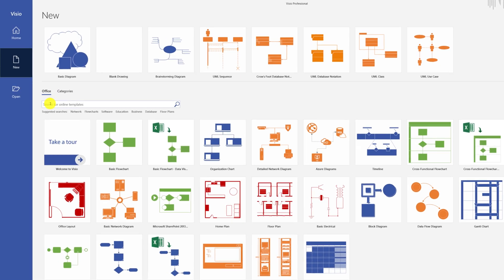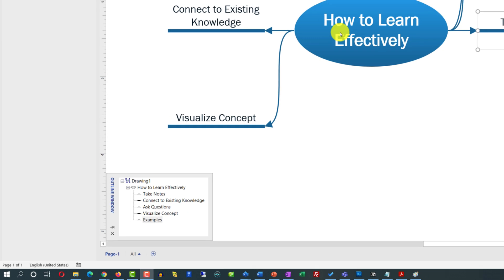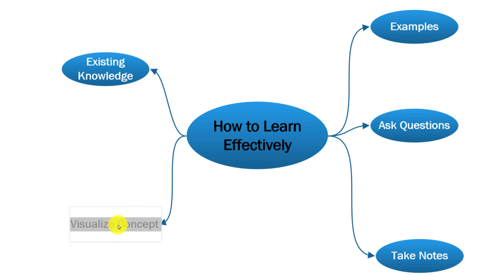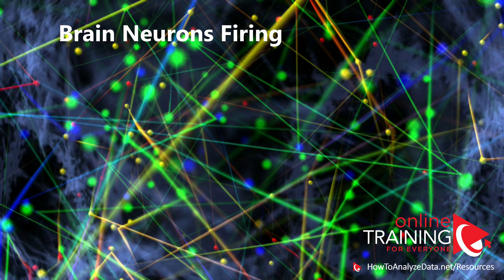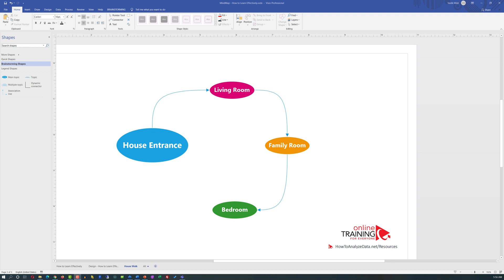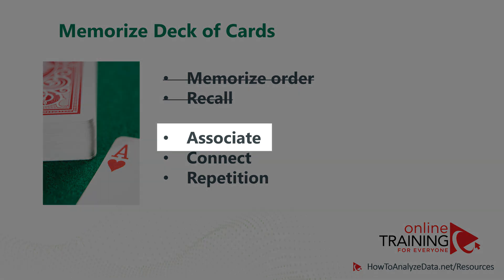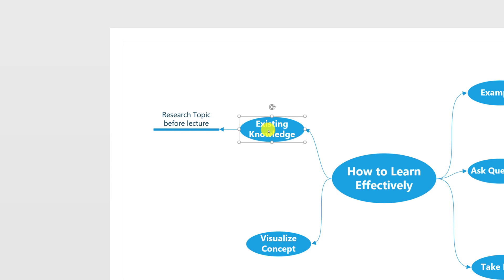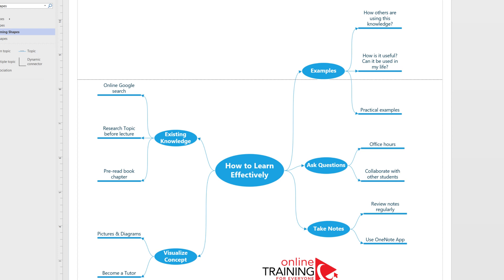How to Make a Mind Map in Microsoft Visio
Learn how to create a clear, professional Mind Map diagram using Microsoft Visio.

We'll walk you through setting up your Visio canvas, choosing the right shapes, connecting ideas logically, and formatting for maximum clarity. Whether you're brainstorming for a project, planning goals, or building training material, mastering mind maps in Visio is a game-changer for communication and planning.

Perfect for:
• Business professionals
• Project managers
• Team leaders
• Students & educators
• Visual thinkers

✅ No design experience needed!
🔧 All you need is Microsoft Visio.
💡 Start visualizing your ideas like a pro today.